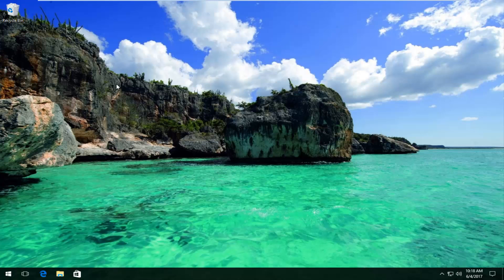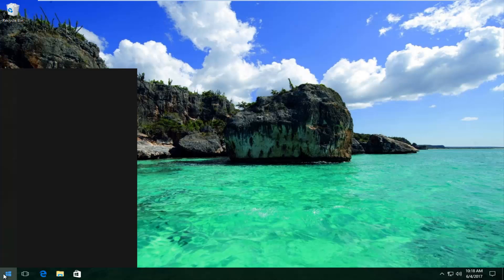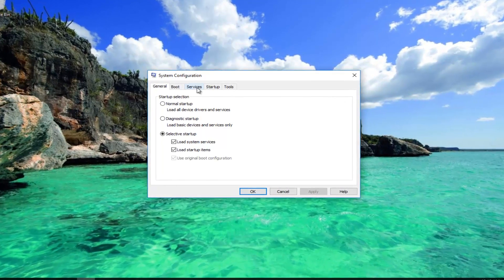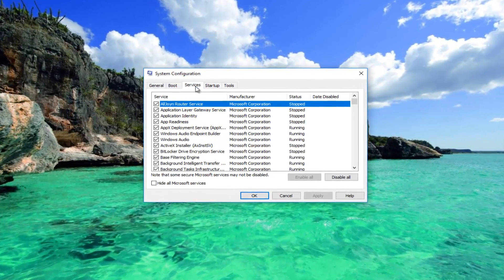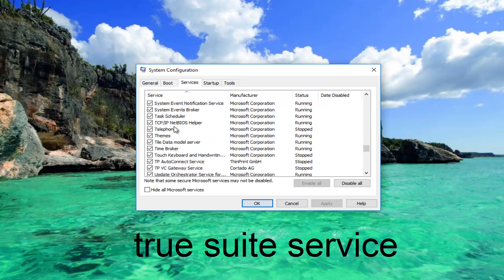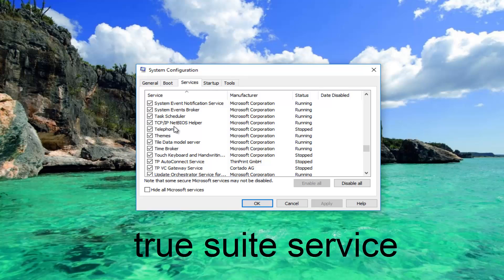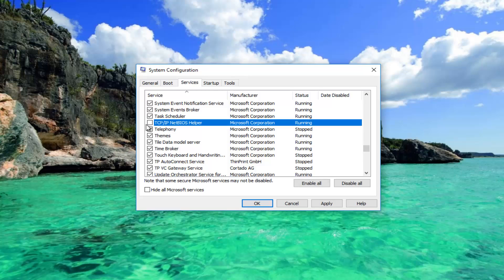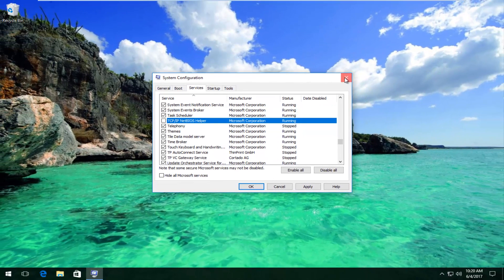Windows 10 Cursor Loading Blinking Circle FIX (HP Computers)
Windows 10 cursor lagging /freezing issue solved. As the title states, this tutorial will apply to users of Hewlett-Packard (HP) computers.

Fix Spinning Blue Circle Next to Mouse Cursor: If you have recently upgraded to Windows 10 then chances are you may have faced this issue where a constant blue flashing loading circle appears next to your Mouse cursor. The main reason why this spinning blue circle appears next to your mouse pointer is because of a task that seems to be constantly running in the background and not letting the user to conduct their task smoothly. This may happen when a Task running in the background is not completing as it should be and hence it keeps on using the Windows resource to load its processes.